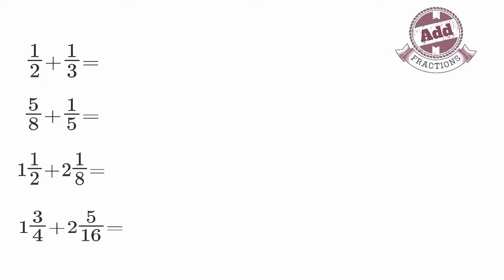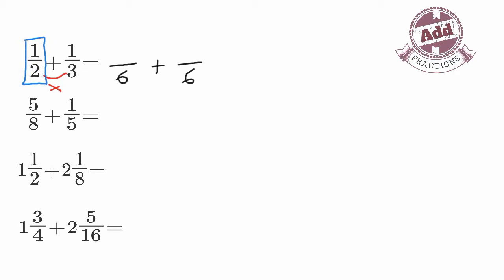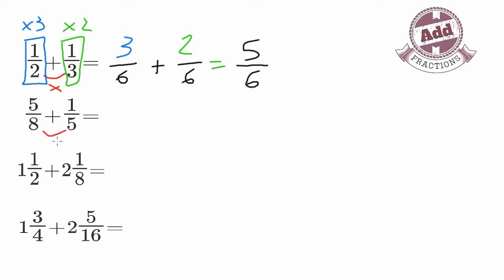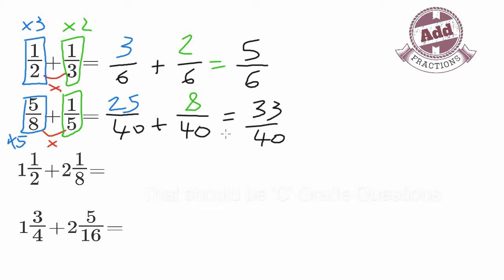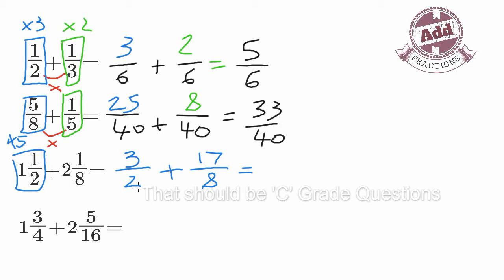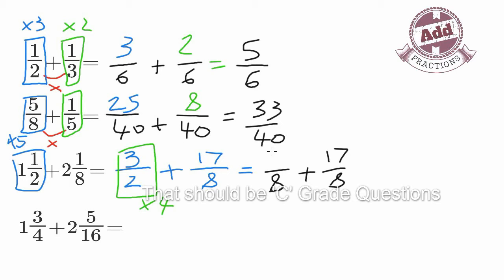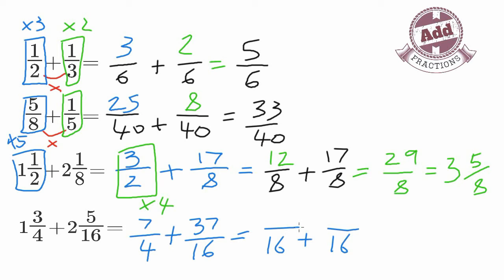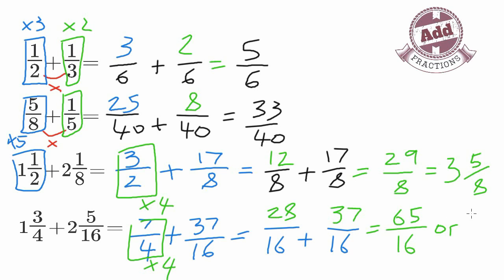Adding Fractions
GCES Fraction questions, 4 examples